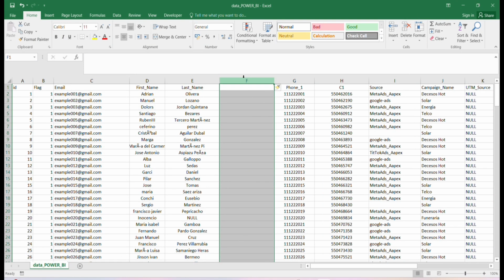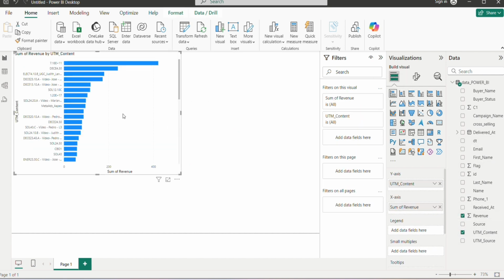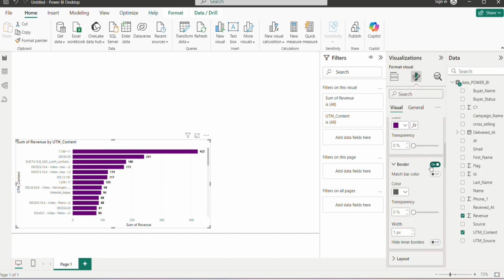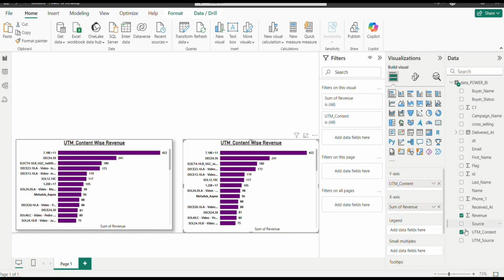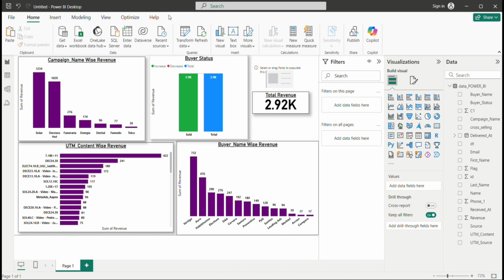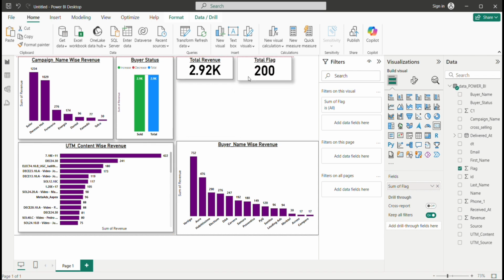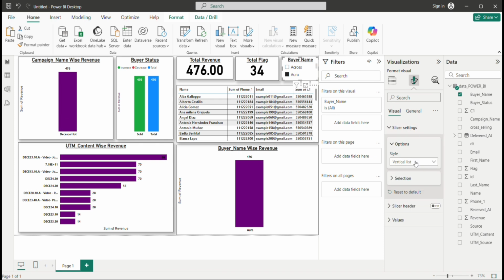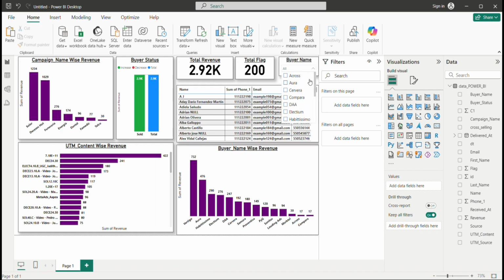Real time Data Analyst Project Using Power Bi| Data Analyst Job | Projet ideas